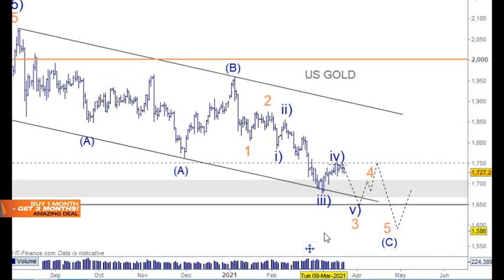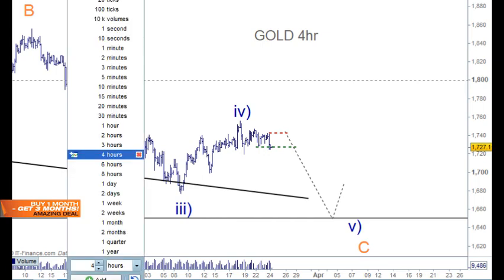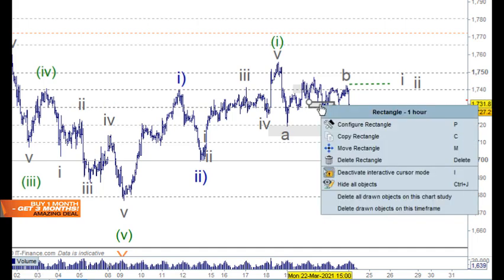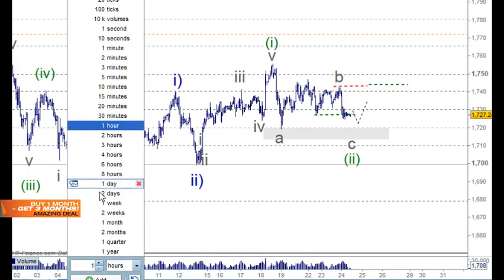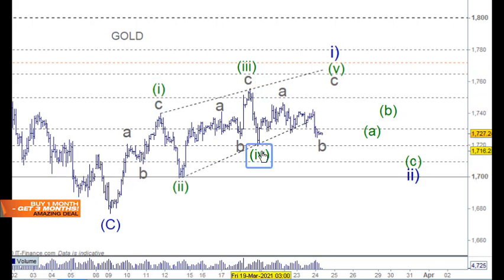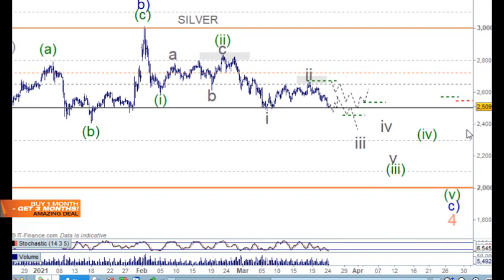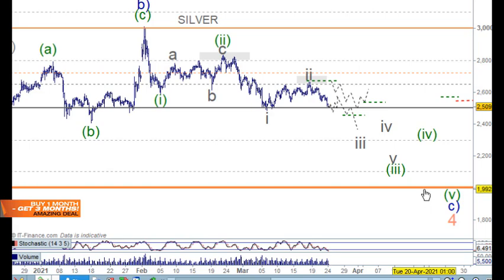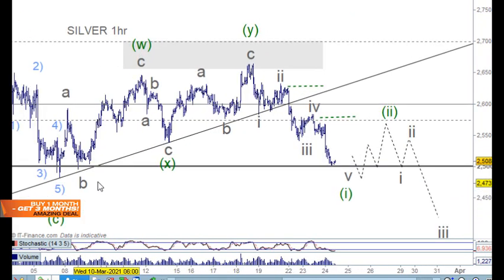Gold Elliott Wave Analysis - Trading Lounge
Gold & Silver Technical Analysis Elliott Wave Forecast

Overview: A slightly bearish bias unfolding for Silver and gold would be expected to follow

Elliott Wave Gold: Today's video is looking more so at a move lower for gold and silver

Gold Trading Strategy:Look for short trade setups late in the next trading session